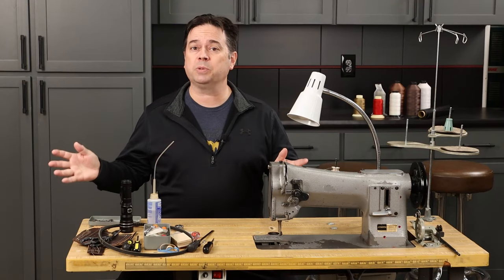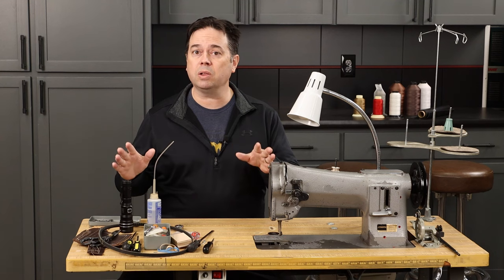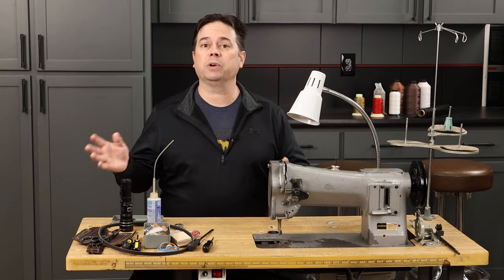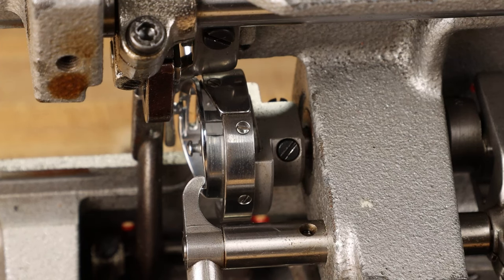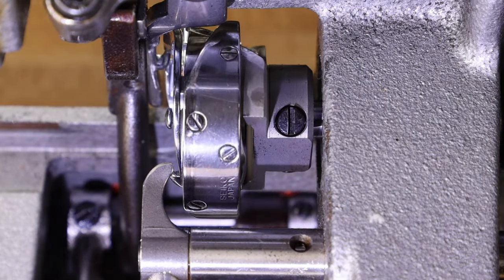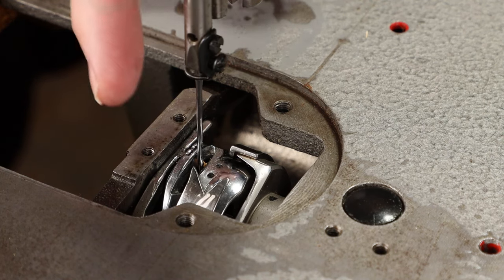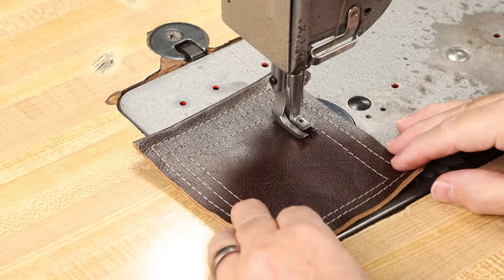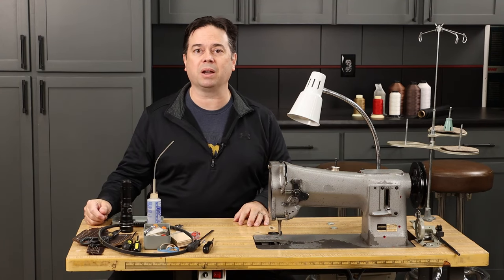Consew 206rb Hook Spacing Adjustment - Part of Setting Perfect Timing on Industrial Sewing Machine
Set hook spacing on Consew 206 or similar side loading bobbin industrial sewing walking foot machine machine.  Repair your own machine with this simple fix.  Part of the overall timing procedure for this heavy duty commercial sewing machine.

Best Price Consew 206rb-5...